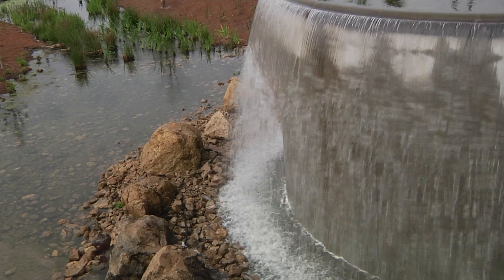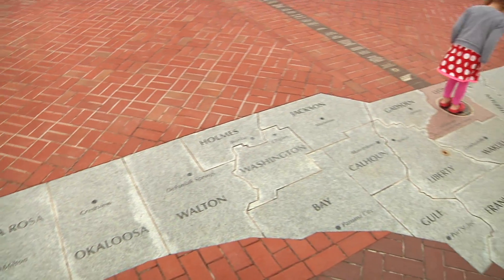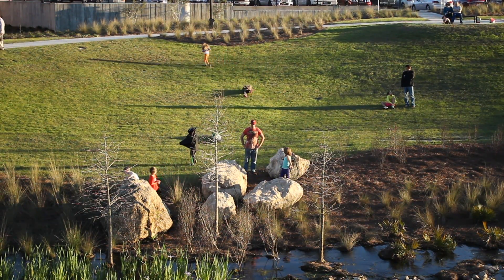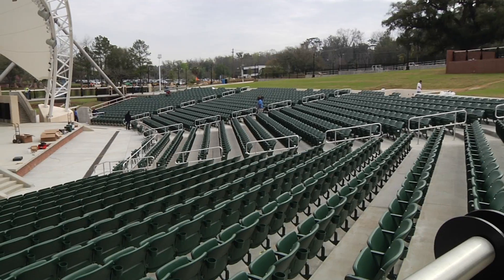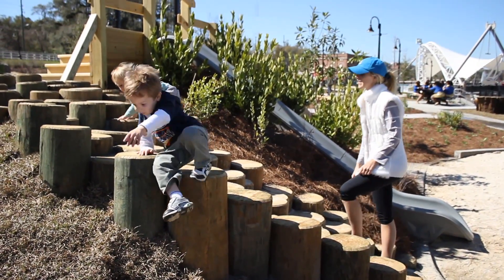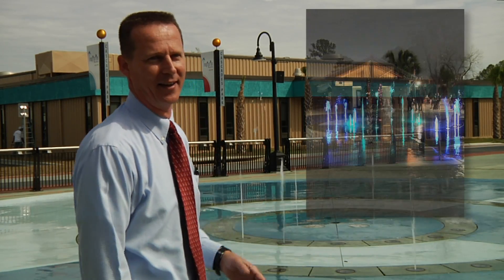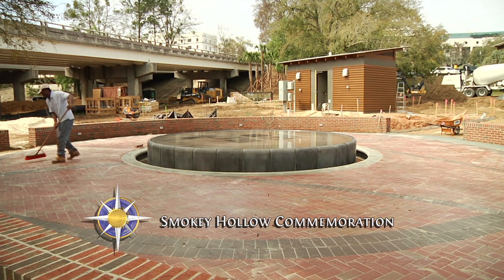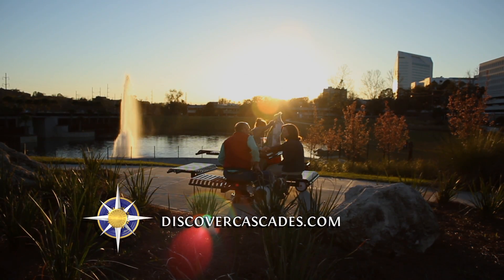Cascades Park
Dimensions takes you on a guided walking tour of this glorious 24 acre, 30 million dollar gem, in the heart of downtown Tallahassee. Wayne Tedder from Blueprint 2000, who oversaw the entire construction of the park, leads the way. Co-Produced, Shot, and Edited By Dan Peeri.